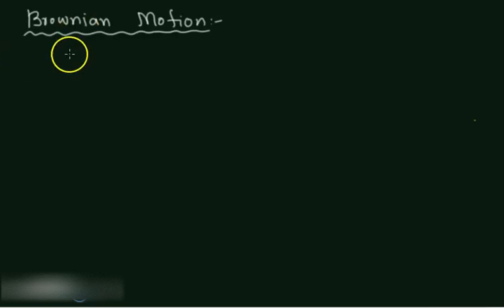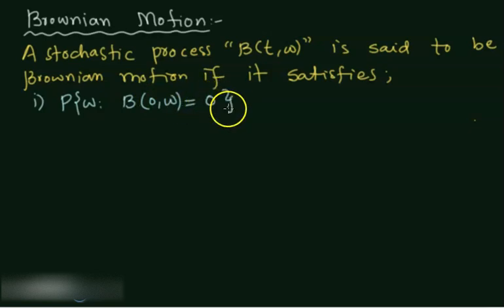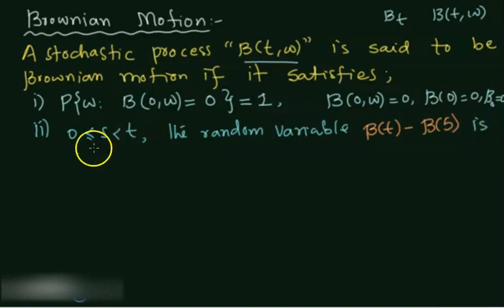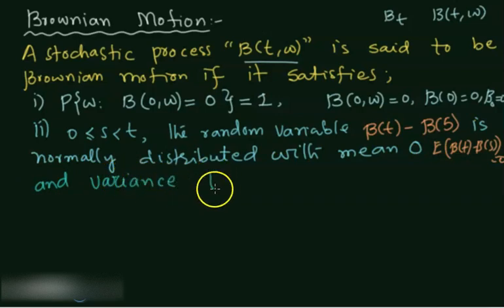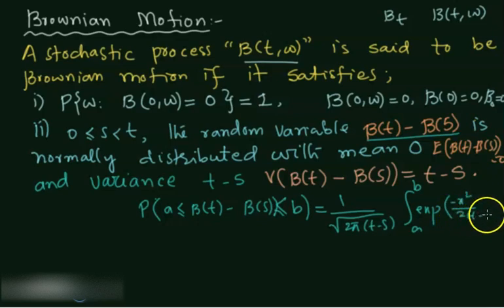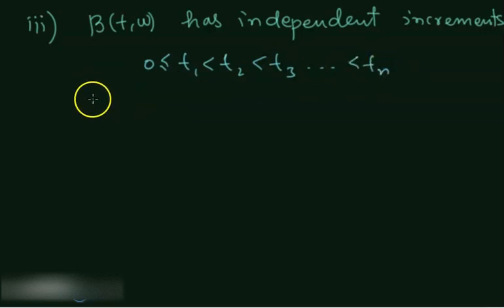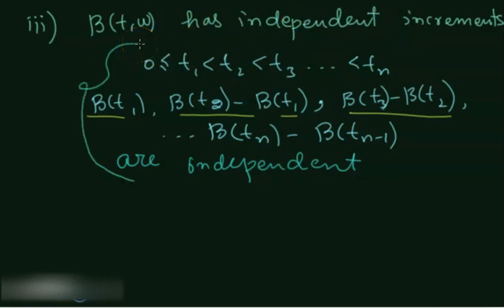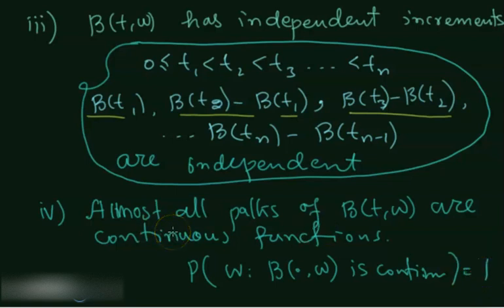Brownian Motion | Stochastic Calculus | Stochastic Finance | Random Walk | Stochastic Process | Math